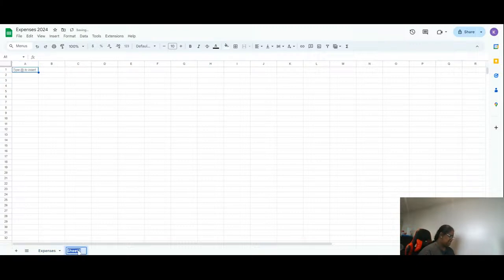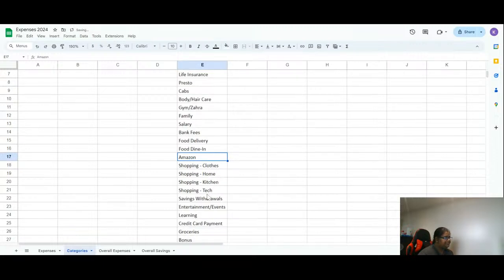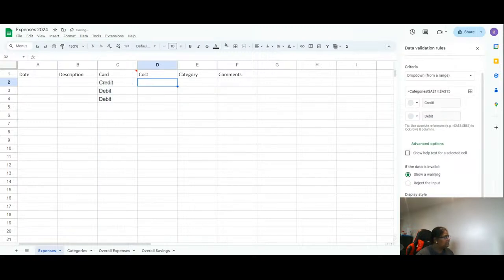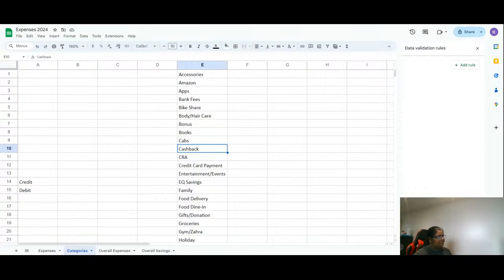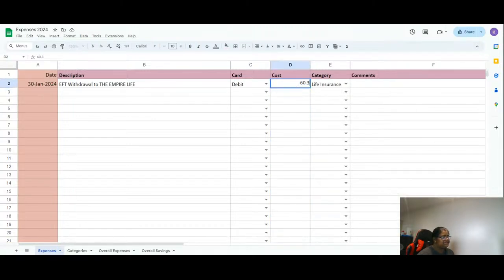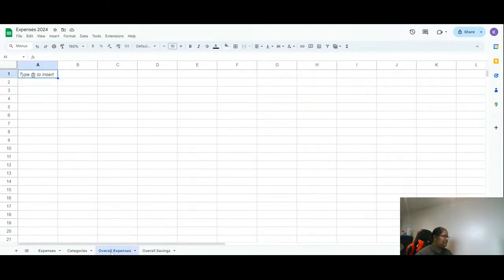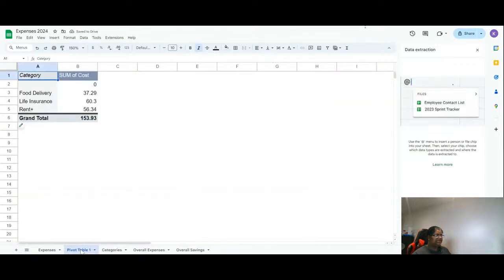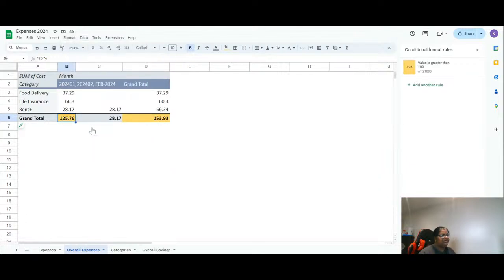Chat with me while I set up my Expenses sheet for 2024